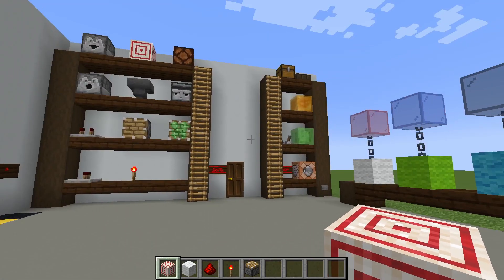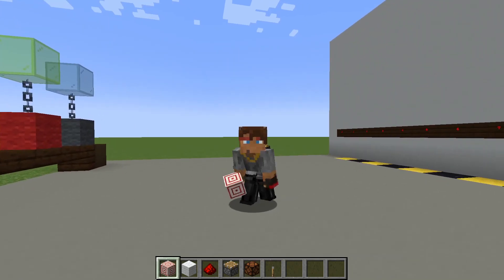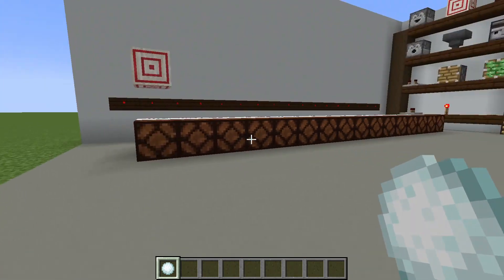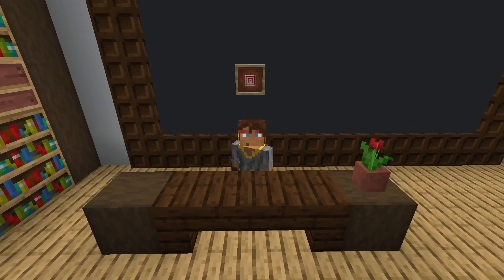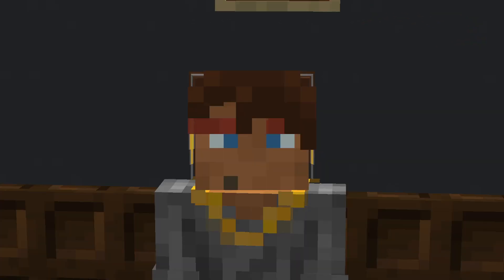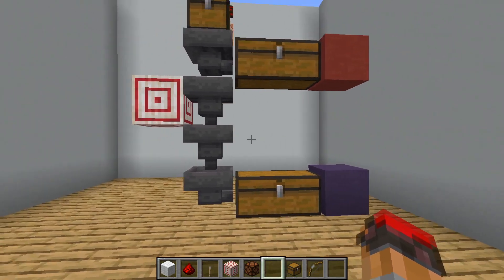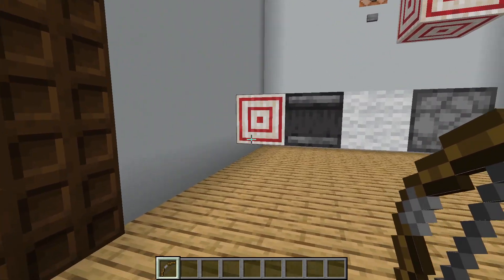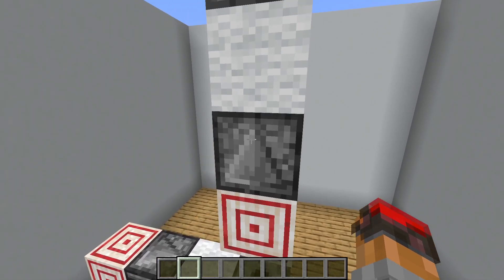EP11: Target Blocks | How do Target Blocks work? | Professor Moonshine's Redstone 101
Episode 11 is all about the Target Block!

This component, though simple, is very useful in Redstone, primarily for its signal redirection functionality. Enjoy the video, and comment any questions you may have! :)

REMINDER: This series is made in Minecraft 1.19.2 Java Edition. If you're watching from the future (Hello!) be aware that any of the Redstone I show in this series is subject to change in the time since this video was uploaded. Also, a lot of it will not work on Bedrock or Pocket Editions, since those are just fundamentally different games from Java.

Timestamps:
00:00 Intro
00:39 Directing Signals
01:46 Outputs from Projectiles
03:15 Interacting with Observers
04:11 Review
05:15 Conclusion and Quiz!